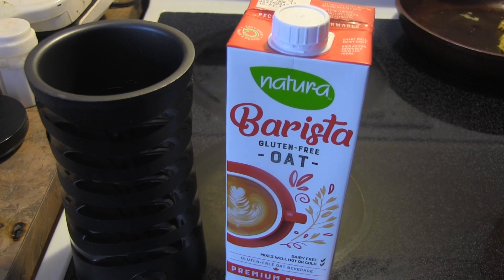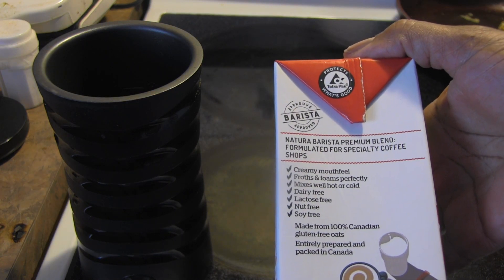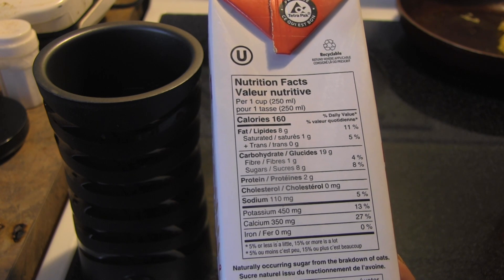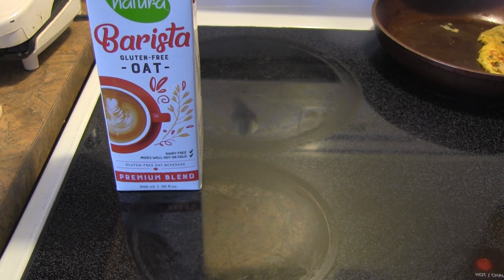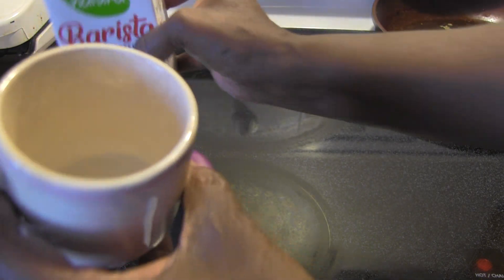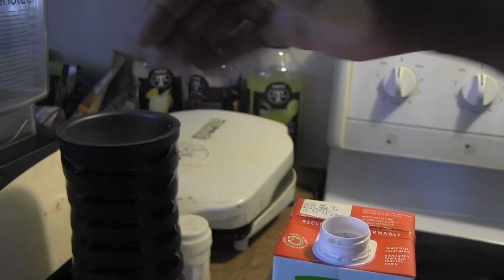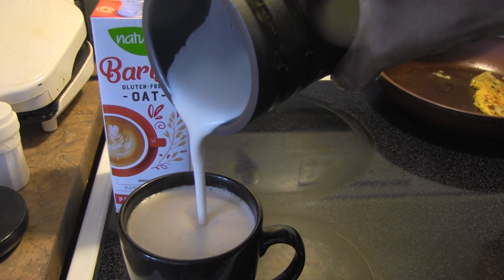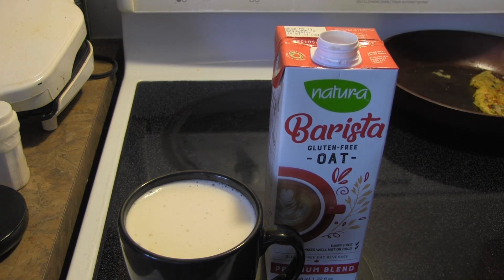Review: Natura Barista Blend Oat Milk (Does it foam??)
Picked up this Barista blend product from Natura, so it SHOULD foam and froth. Here I do a quick taste test but of course test it out to see how well it foams in my Vava Frother.